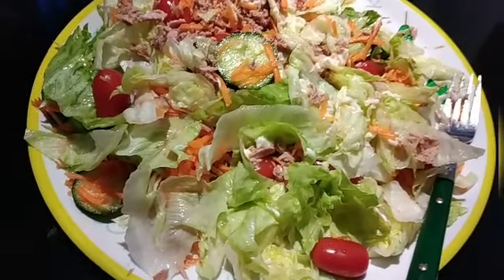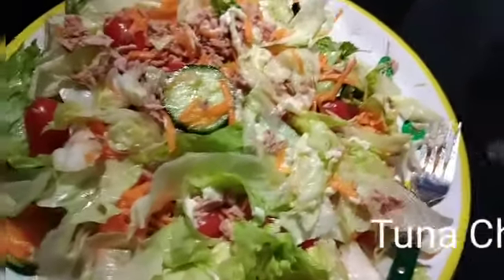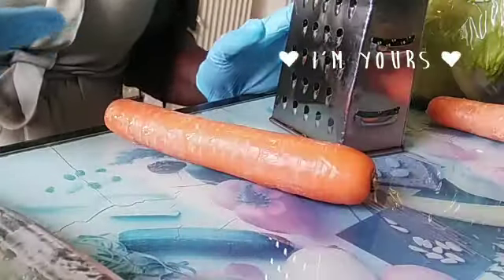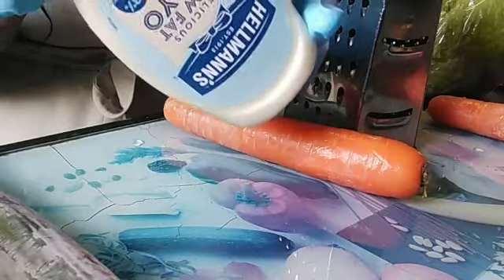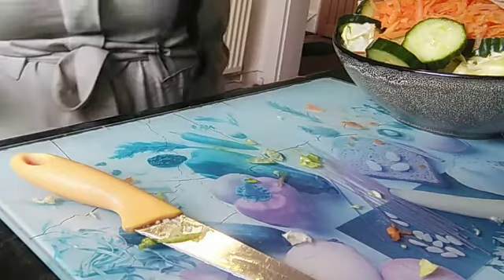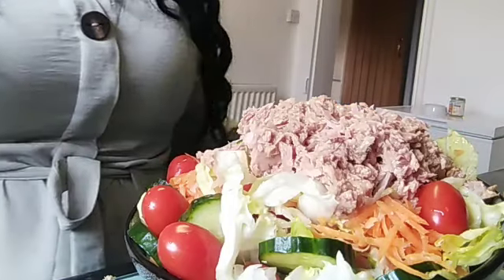Best tuna Salad ever.